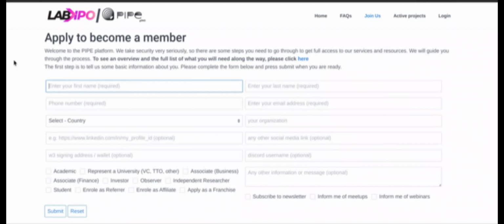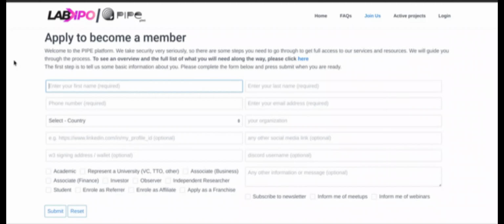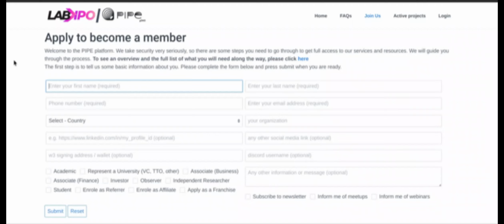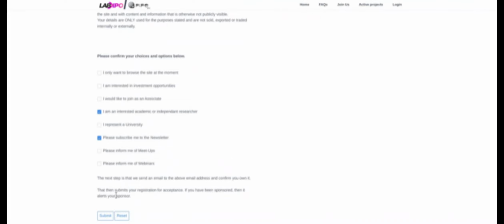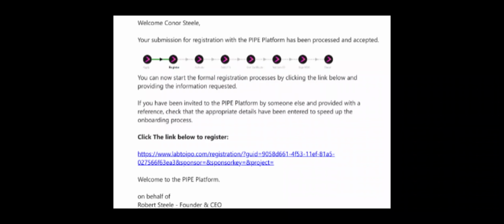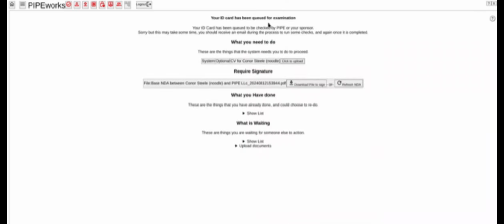Sign up to the PIPE platform (Walkthrough)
Here is a walkthrough to sign up to the PIPE gDAO launchpad.